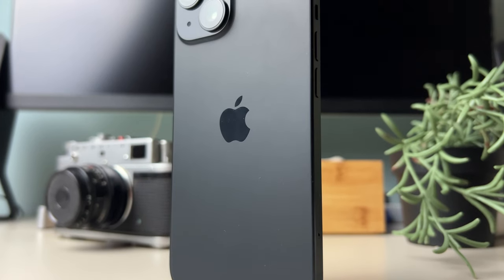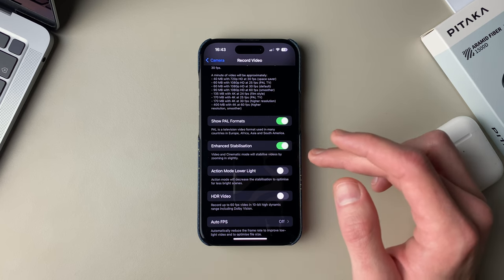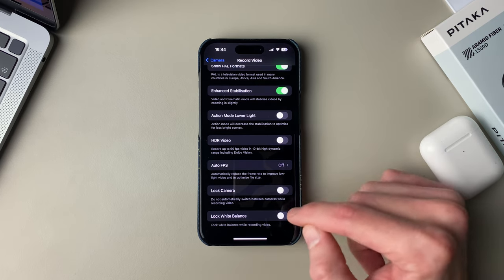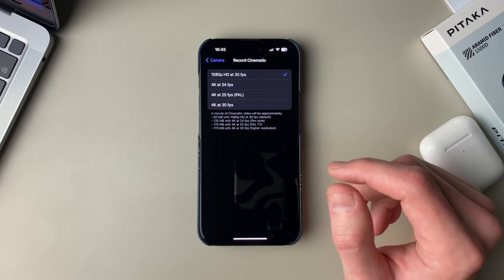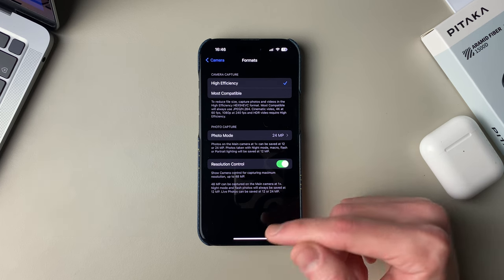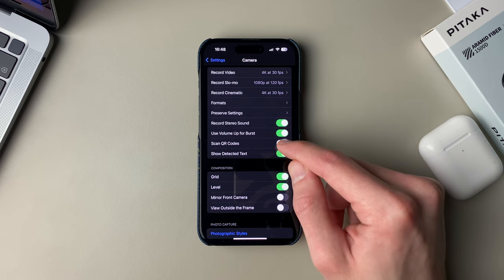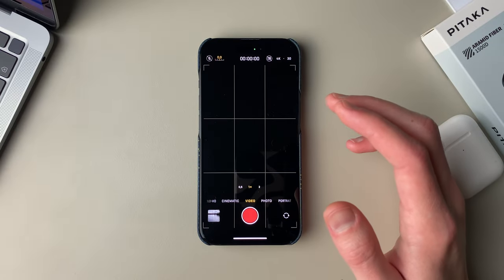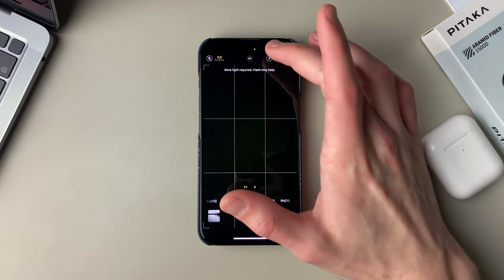The BEST iPhone 15 Camera Settings - No Editing Needed!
Today we're talking about the best iPhone 15 camera settings you can adjust to get amazing results for photos and videos on your iPhone 15/Pro with no editing needed. Simple, easy, point-and-shoot!

⚙📽 MY FAVOURITE GEAR FOR YOUTUBE:
iPhone 12
Lav Mic
Vlog Mic
M1 Mac Mini